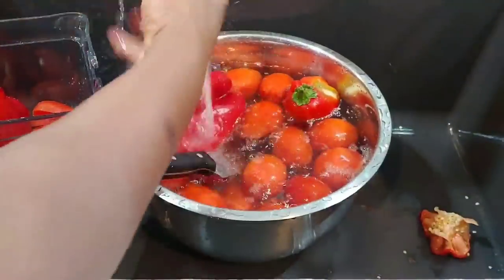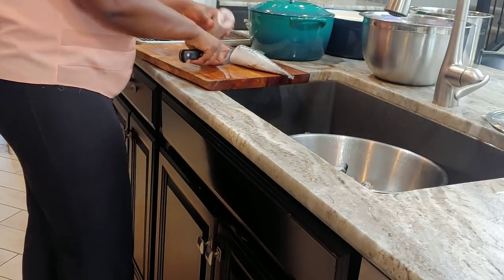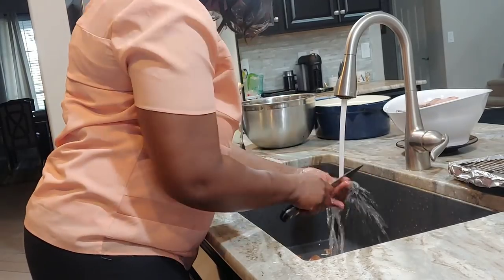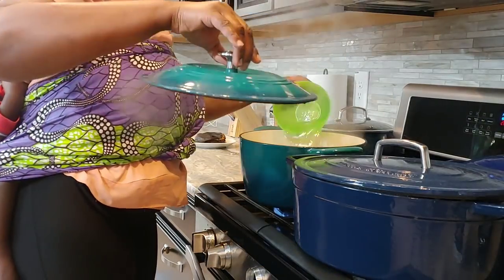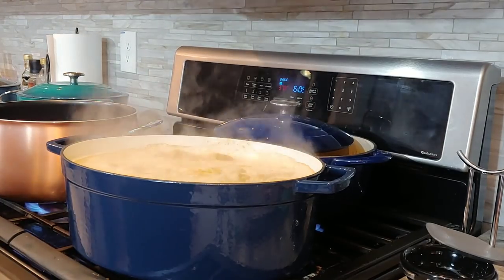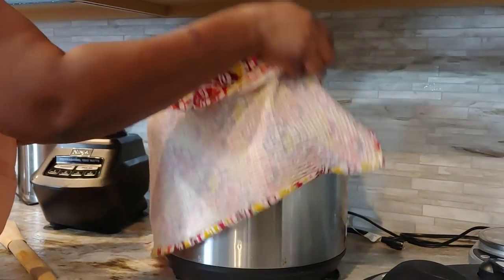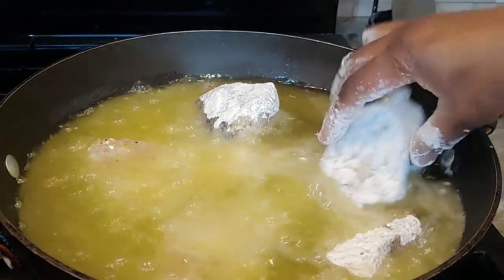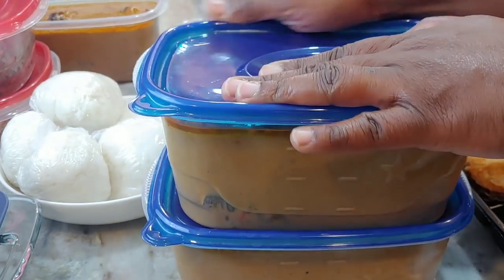Meal Prep With Me | Motivational Cook With Me | Real Life Cook With Me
To be honest, after a 12.5 hour shift plus my long commute to and from work, coming home to spend more than 30 minutes in the kitchen will be suicidal. That is why I meal prep. My fridge is loaded so that when I get home I can focus on getting some sleep...which is not so easy anyway😣. Of course by meal prepping I save us a lot of money ...because those ordered lunches add up quick!  Best of all we know what we're eating.

*Theme music: Ose yie by George Darko*